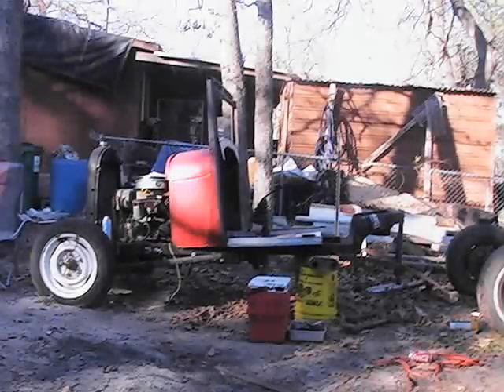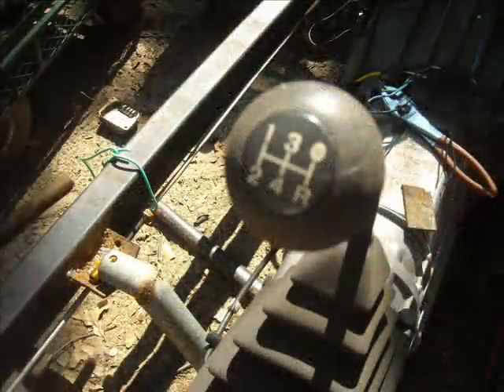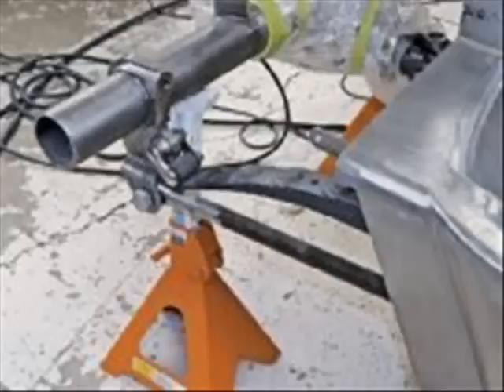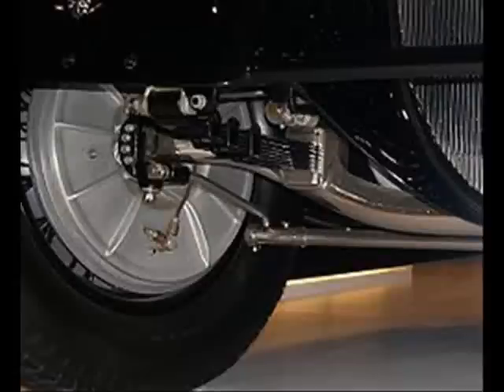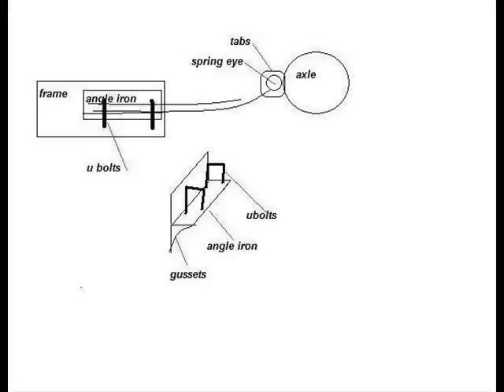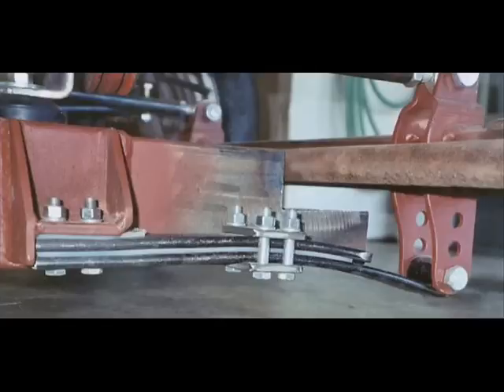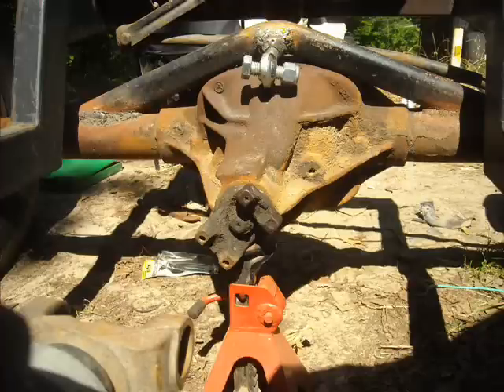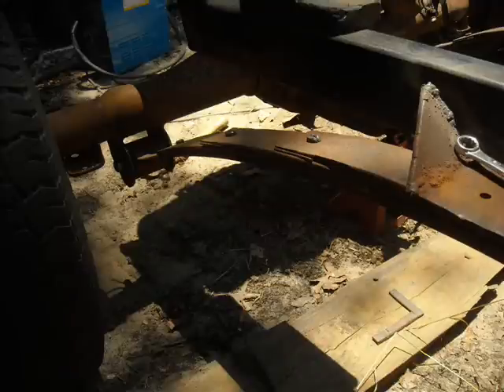Roadster Project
Home built roadster project using a 2.0L Ranger engine and 5 speed Transmission with 1/4 elliptical rear suspension